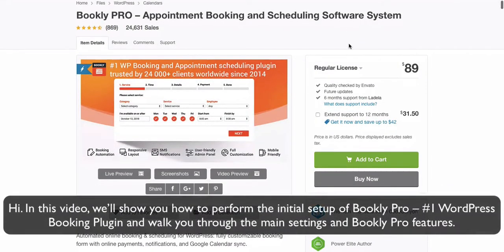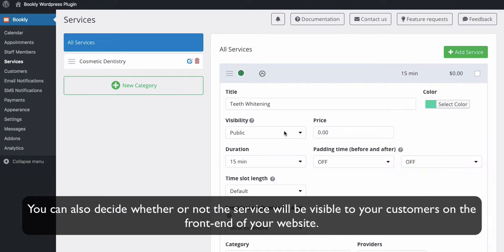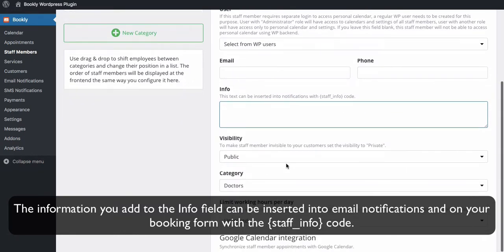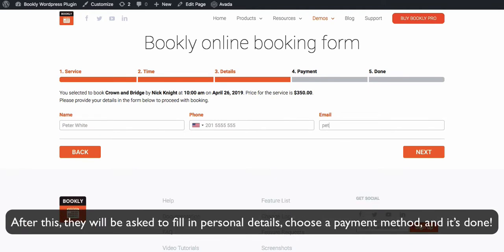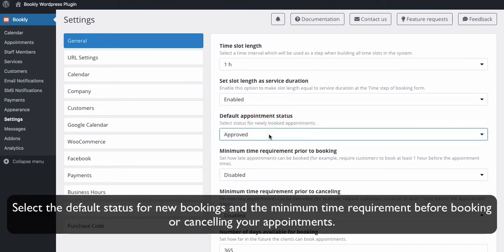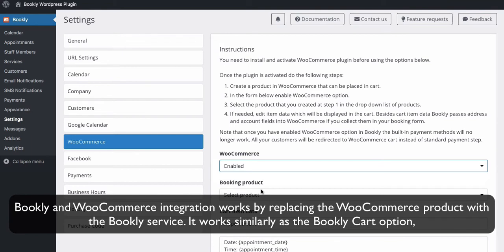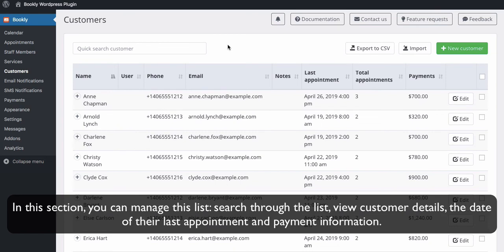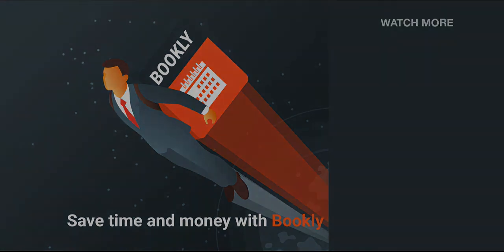Bookly WordPress booking plugin review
In this video, you will find a detailed overview of Bookly – #1 WordPress appointment plugin which is designed to automate your appointment scheduling process and grow your sales. We will show you the capabilities of Bookly Pro and how to set up and use various features of this WordPress appointment plugin.

You can buy Bookly Pro risk-free with 15-days money-back guarantee.

[00:01] Bookly Overview
[00:56] Download and Installation
[01:44] How to Get Started
[03:57] Adding and Editing Staff Members
[05:56] Adding the Booking Form
[07:38] Appearance Customization
[09:05] Main settings and options
[13:38] Calendar and Appointments
[14:42] Customer List
[15:03] Email and SMS notifications

✔ Further reading:

How to associate staff members with WordPress user accounts and provide access to WP Dashboard